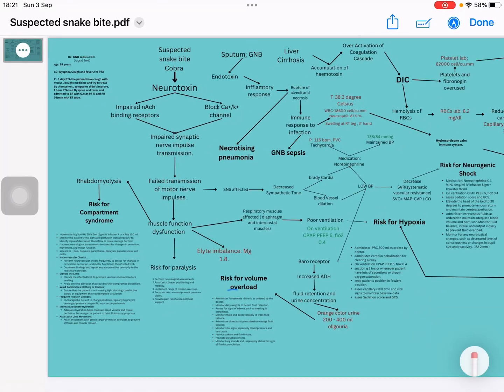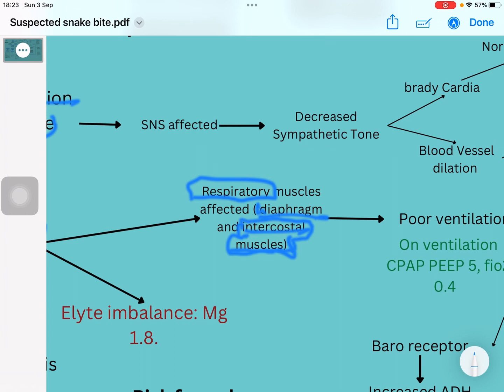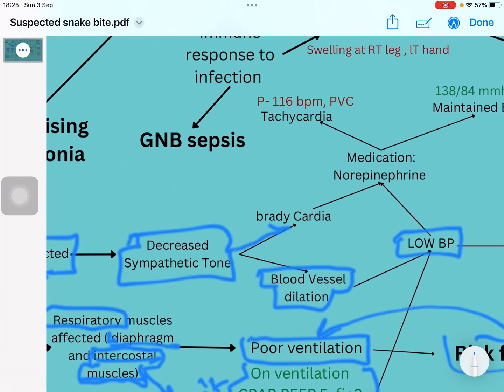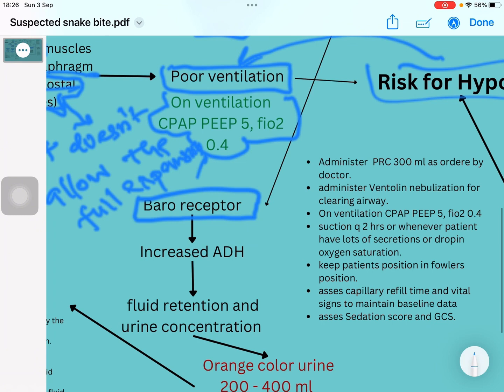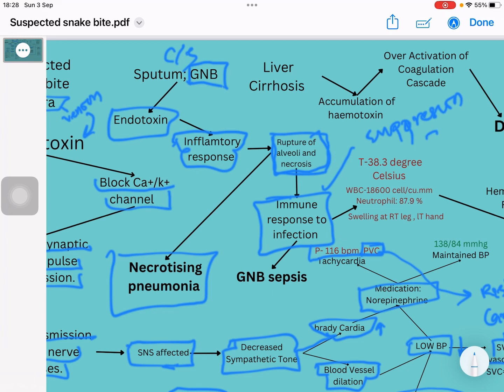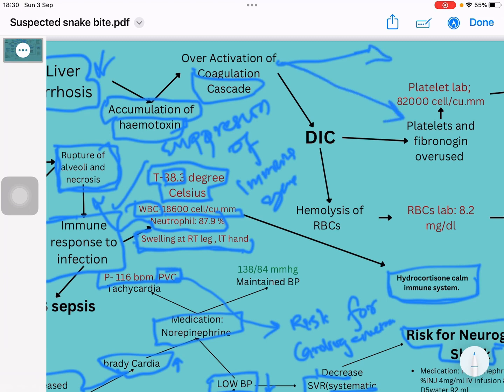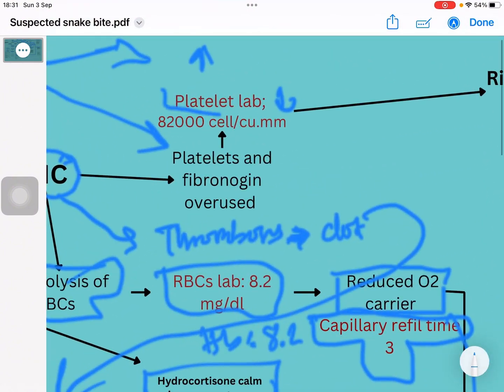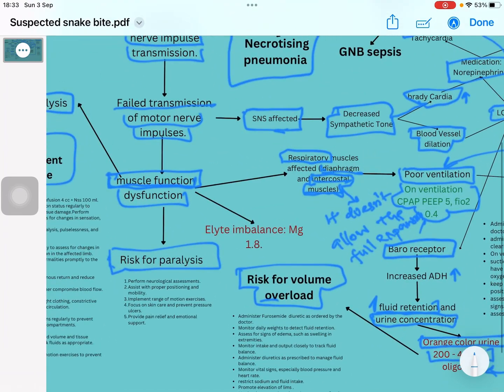EP.7 Sepsis with DIC